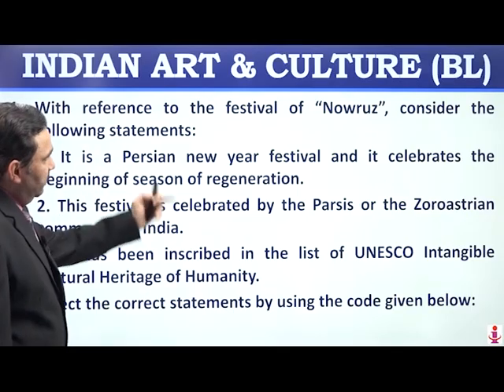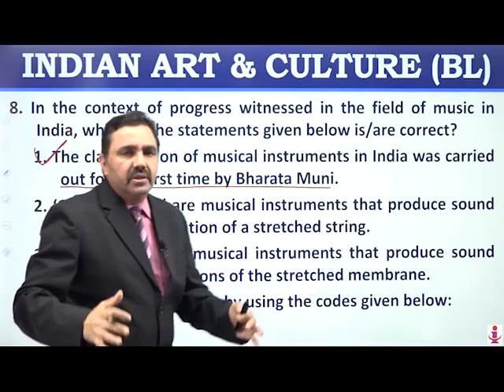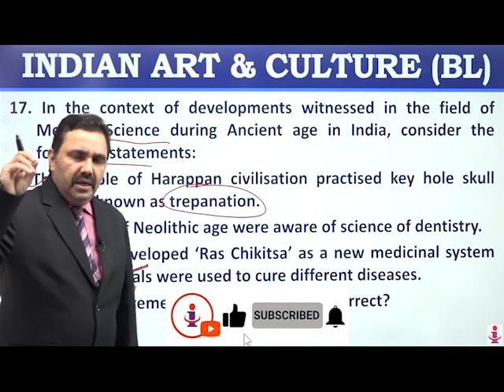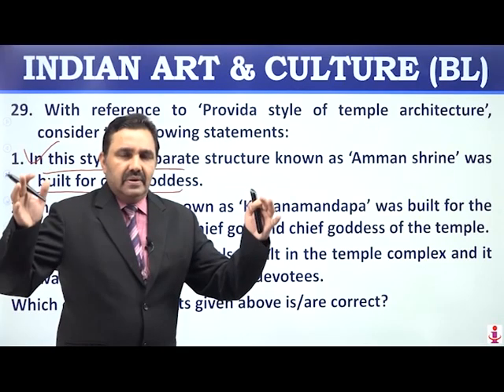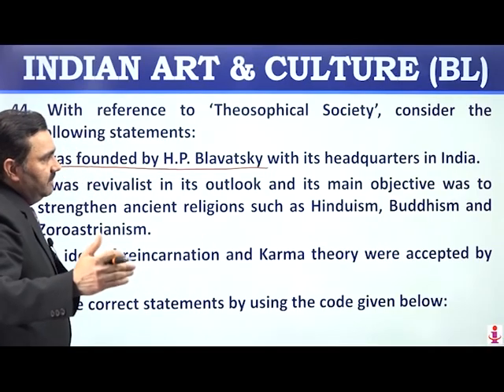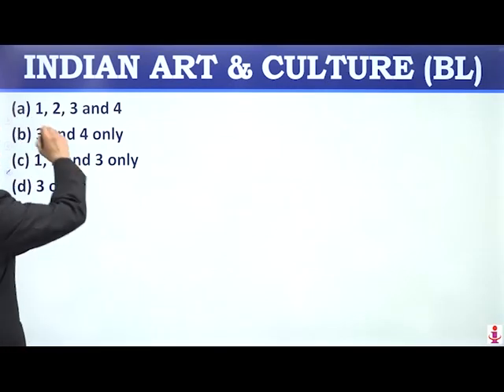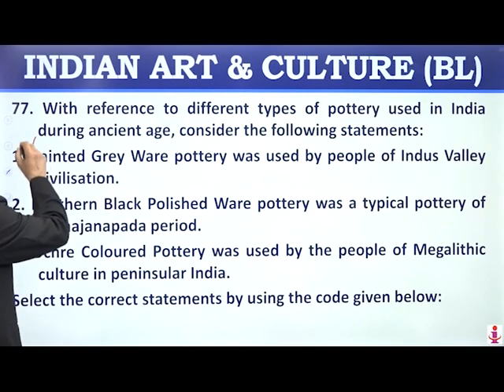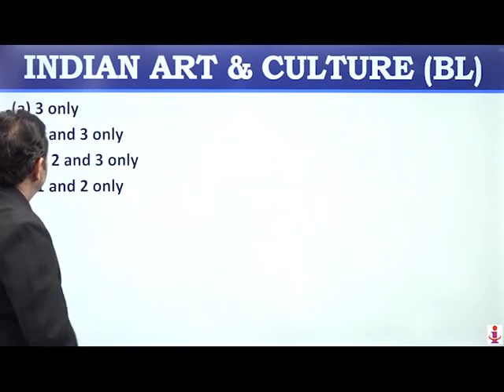INSIGHT GS Prism Test Discussion | PTS -13 : Indian Art Culture and Heritage | By S Baliyan Sir